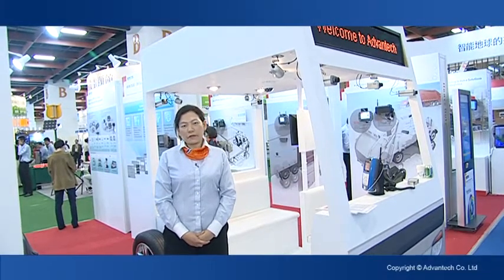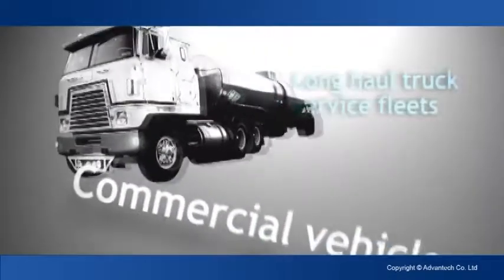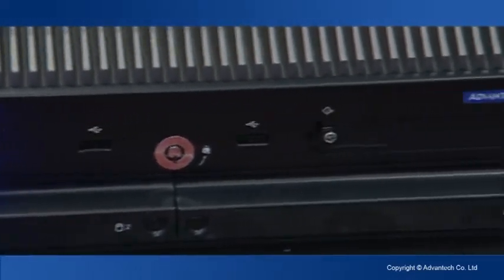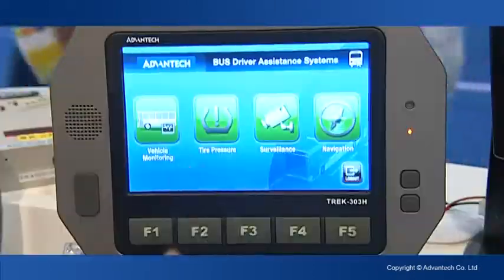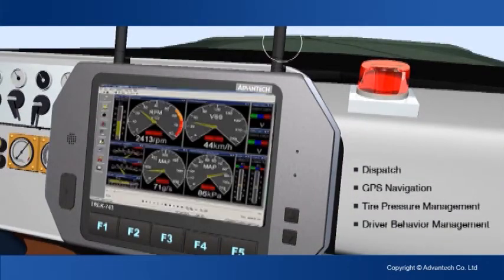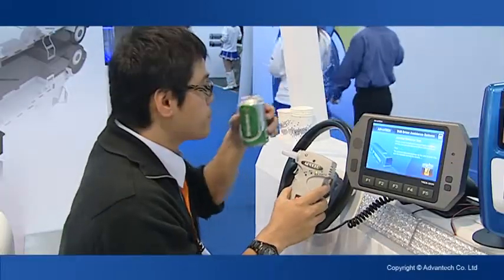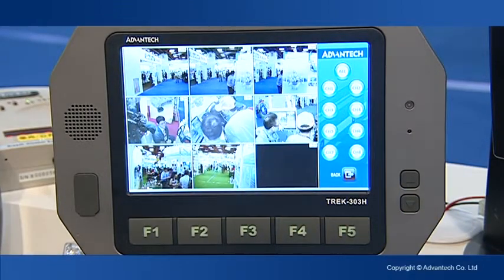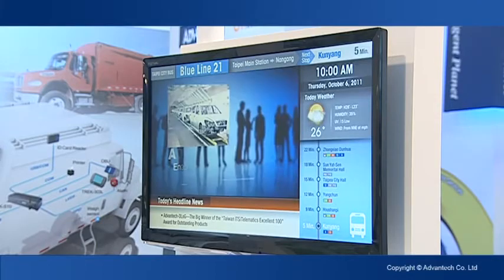2011 Advantech WPC-Intelligent Bus (TREK-668), Advantech(EN)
TREK-668 is an industrial degree dual-core computing box designed to provide high-quality video surveillance and fleet management for police car, ambulance, fire engine, buses and trains. TREK-668 delivers tracking and positioning and also supports dead-reckoning, which allows a truck to be traced even if the driver is in a tunnel. It supports the J1939 protocol for vehicle diagnostics and driver behavior management, and it supports high-quality, MPEG-4, MJPEG, H.264 recording, and transmission for up to 16 camera inputs. It has one PSE for an IP camera, and dual display/dual audio interfaces which support different resolutions. Each camera input provides motion detection capabilities; there are 16 audio inputs. The TREK-668 provides a hybrid recording function allowing for images to be transmitted as either digital video signals using Advantech Power View software or as analog video signals. The TREK-668 provides reliable on-board recording and can transmit images or alarms for remote monitoring over a wireless, GPRS, 3G, or HSDPA network connection.